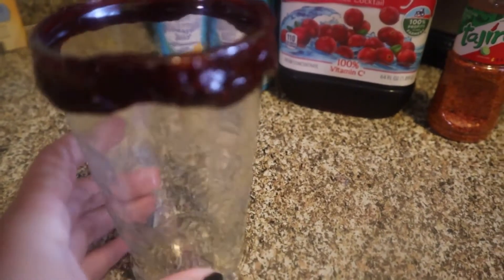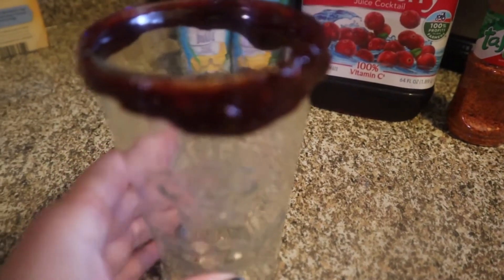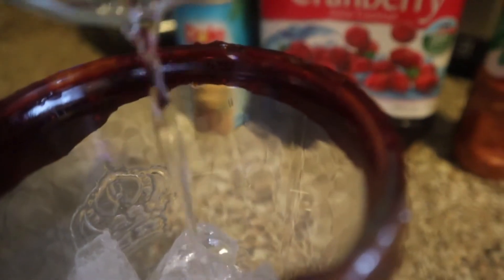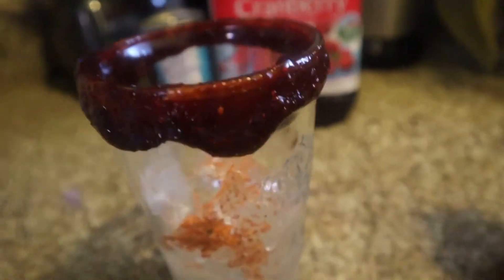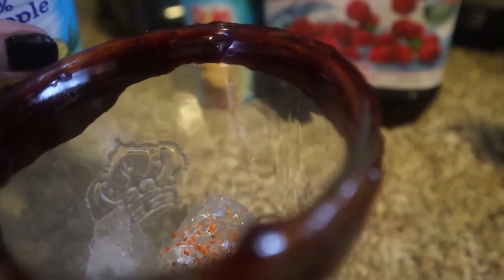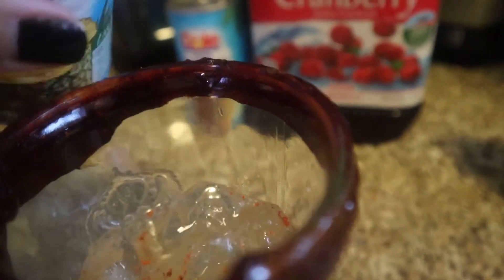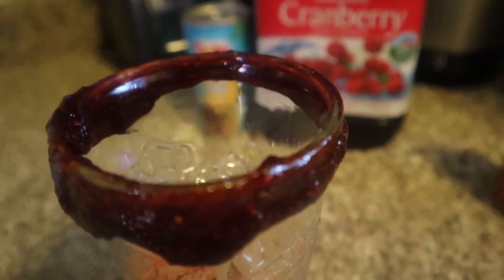Pineapple Cranberry Cocktail